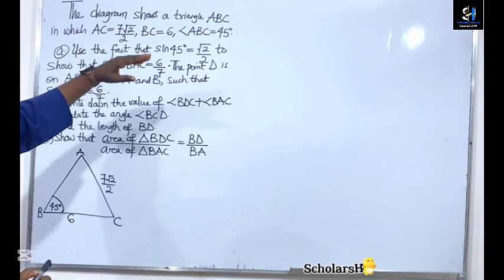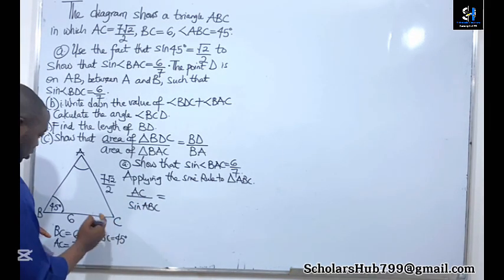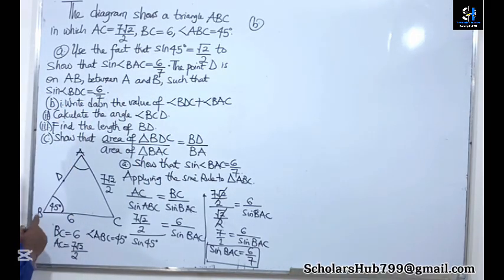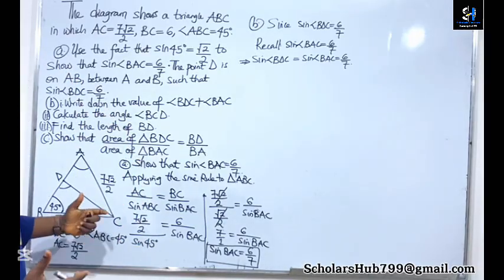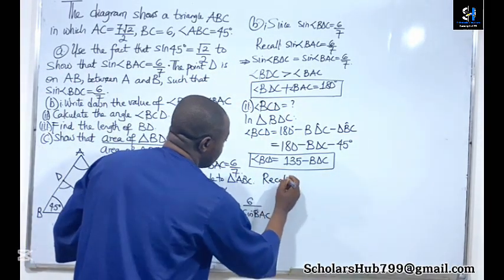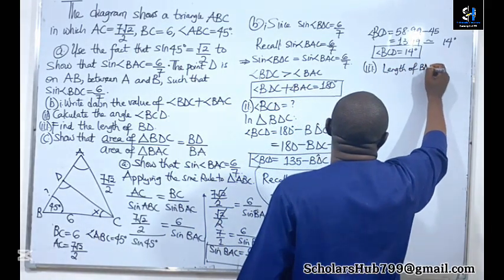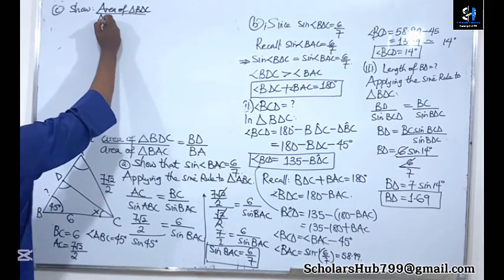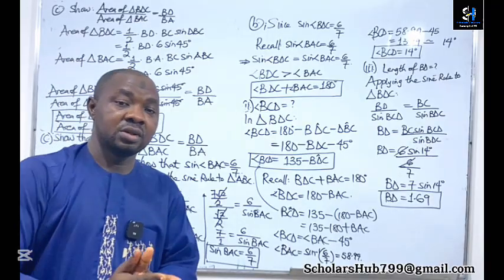CIRCULAR FUNCTIONS AND TRIGONOMETRY (LAWS OF SINE)📍 LESSON 10📍 Problem Solving.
In this math tutorial we explore the concept of using laws of sine(SINE RULES)and angle sum property in solving the problem in an elegant and classy way.

Basic Concepts:
SINE RULES:
a/sinA = b/sinB
Angle sum property: The sum of interior angles in a triangle= 180⁰
Area of triangle: Area of ∆ =½ • b • h
b=base and h= height.